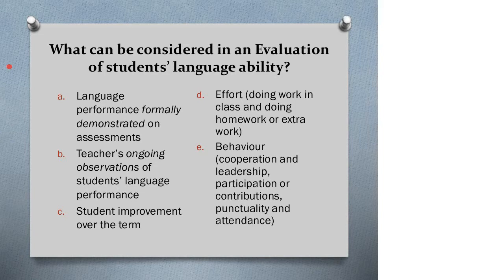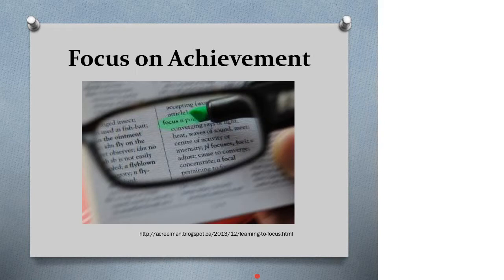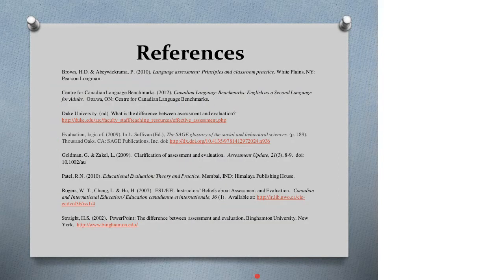REALIZE 2015 Forum - Step1: Assessment, Step 2: Evaluation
Across Canada, language teachers in colleges, international schools and the LINC program use various techniques to test and assess student’s learning and skills.  But what’s next after assessment? How do teachers use the evidence to make decisions about students’ language abilities? This presentation examines the concept of evaluation and suggests it is not a simple, linear practice of adding-up the results of assessments but a more complex and involved process of reasoned judgment. Participants examine the difference between assessment and evaluation, and explore evidence-based and subjective factors that could contribute to evaluation depending on the goals of their language programs.

About Lisa Herrera

Lisa Herrera taught in the LINC/ELSA program at ISSofBC for 15 years and is currently Lead Instructional Coordinator. She is also a CLB Lead Trainer for BC, and a PBLA Regional Coach for the national implementation of PBLA. She is finishing a Master's in Educational Administration and Leadership at UBC.